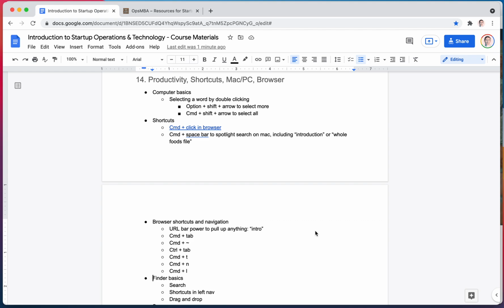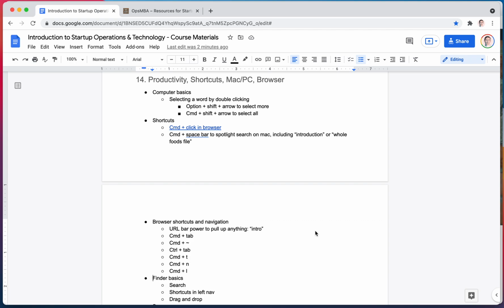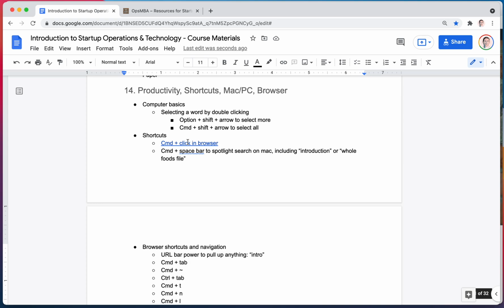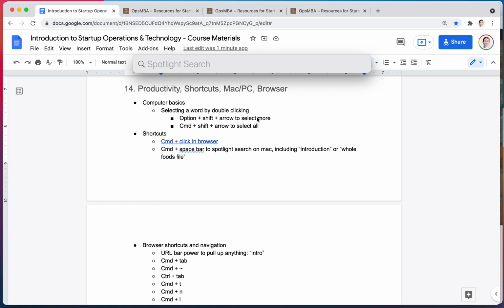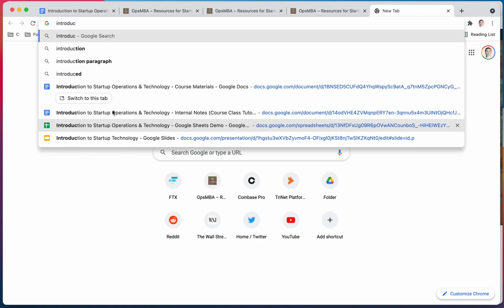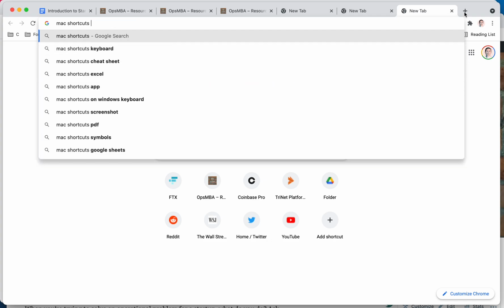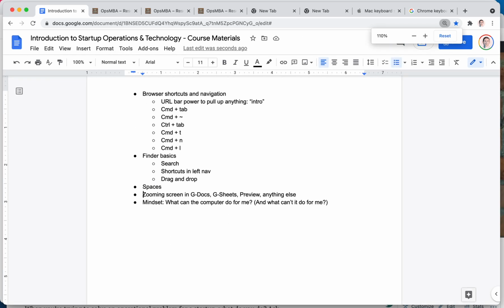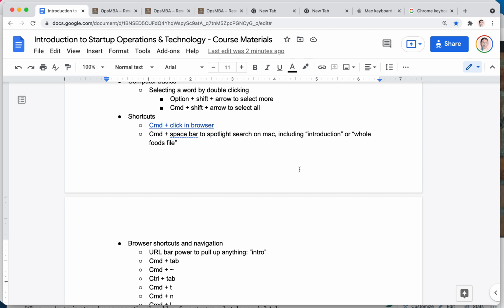14. Shortcuts and Tricks to Save Time when Using Your Mac Apple Computer and Chrome Browser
Mac keyboard shortcuts

Computer basics
- Selecting a word by double clicking
- Option + shift + arrow to select more
- Cmd + shift + arrow to select all

Shortcuts
- Cmd + click in browser
- Cmd + space bar to spotlight search on mac, including “introduction” or “whole foods file”

Browser shortcuts and navigation
- URL bar power to pull up anything: “intro”
- Cmd + tab
- Cmd + ~
- Ctrl + tab
- Cmd + t
- Cmd + n
- Cmd + l

Finder basics
- Search
- Shortcuts in left nav

Spaces

Zooming screen in G-Docs, G-Sheets, Preview, anything else

Mindset: What can the computer do for me? (And what can’t it do for me?)